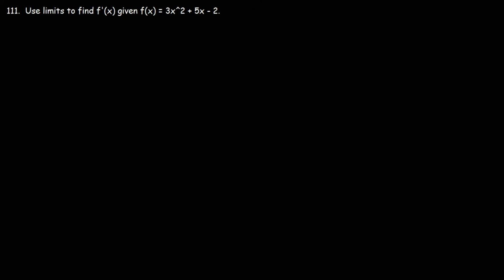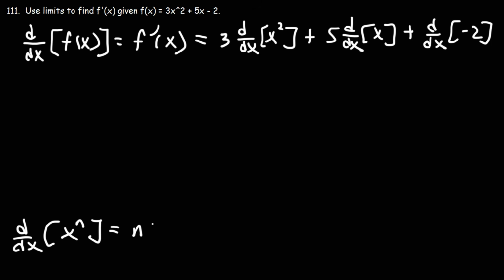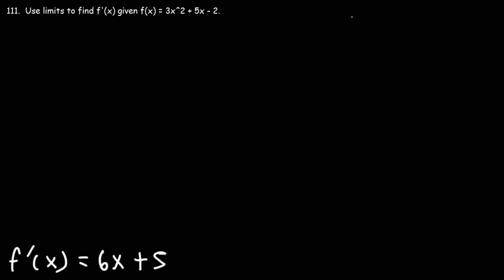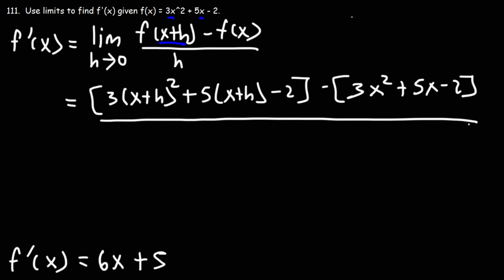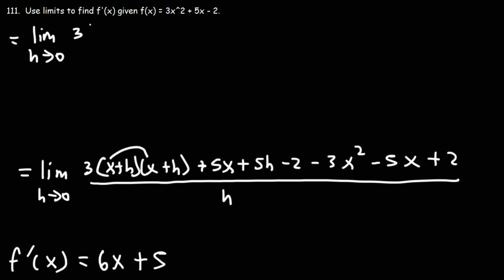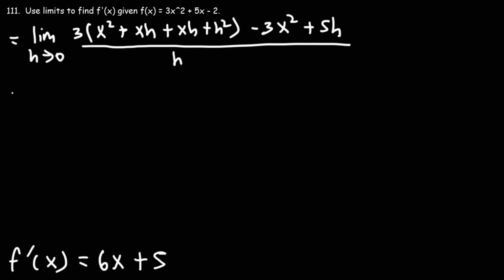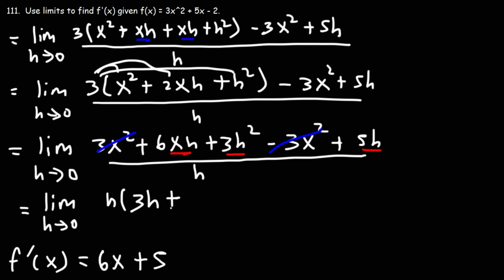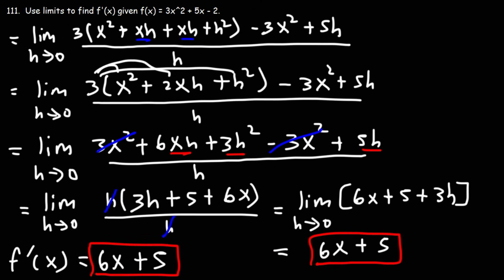How to Find the Derivative of a Function Using Limits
This calculus video tutorial explains how to find the derivative of a function using limits.